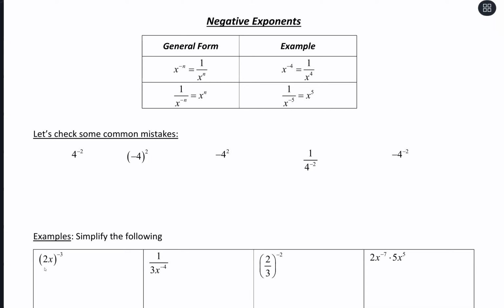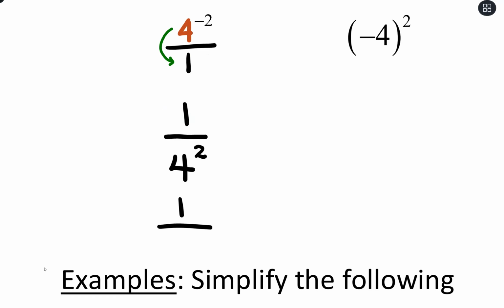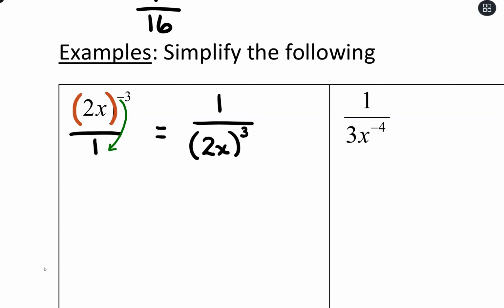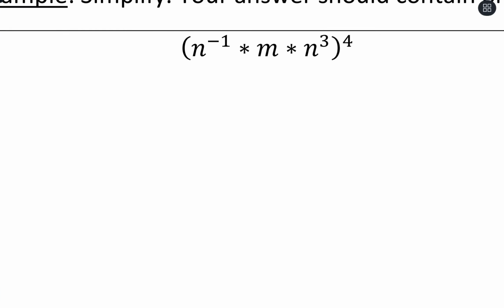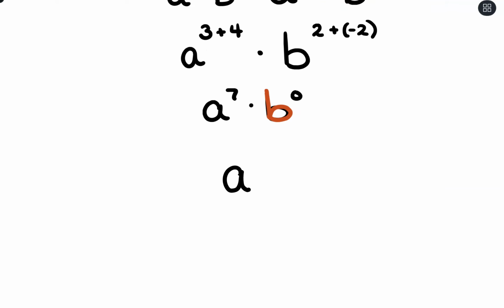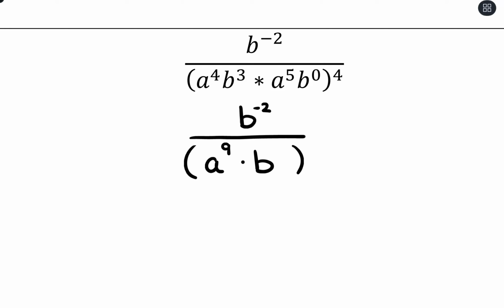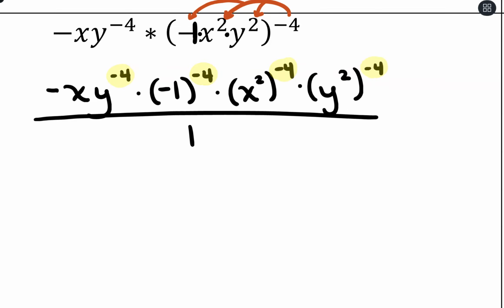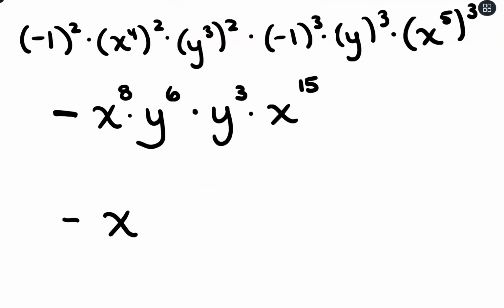Mixing Exponent Properties